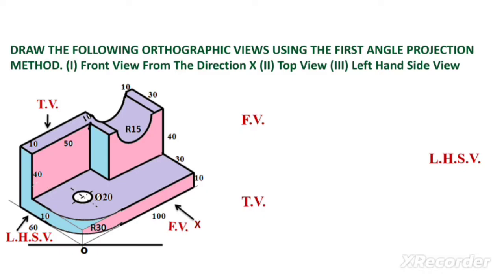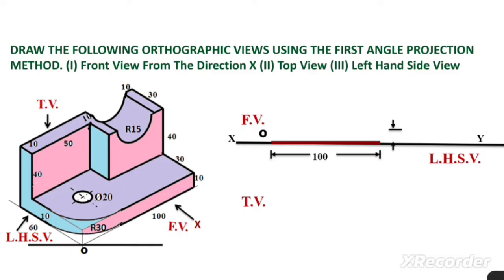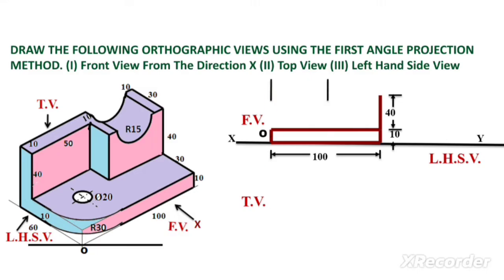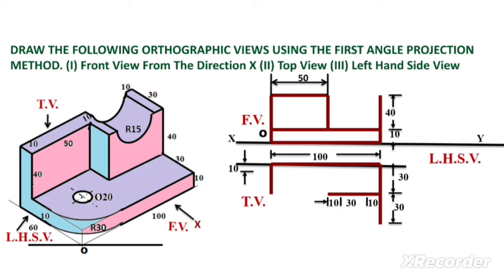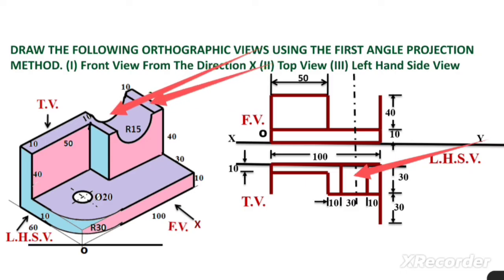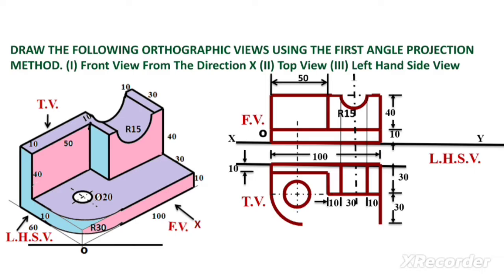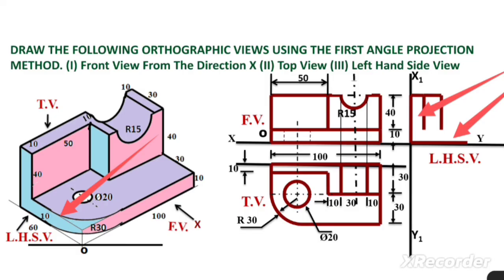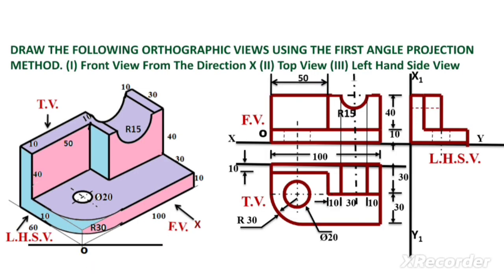Draw Elevation Plan and Left Hand Side View. Orthographic Projection | PROBLEM 44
Using  first angle projection method draw the front view, top view and side view of the object.